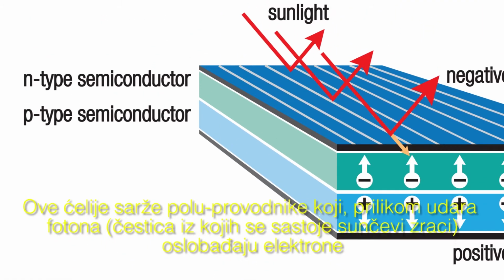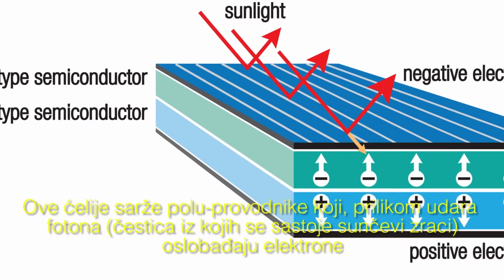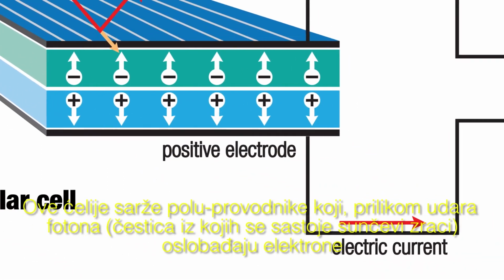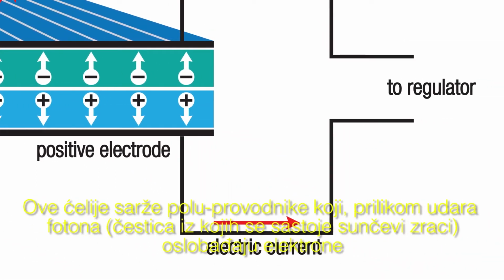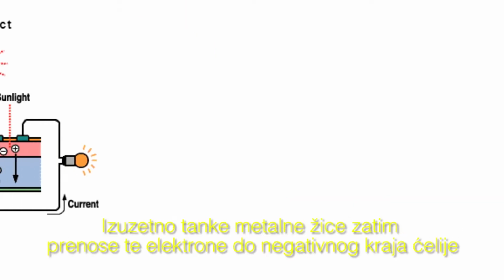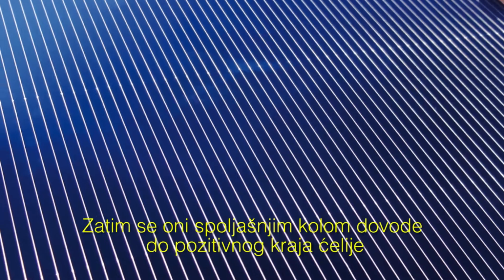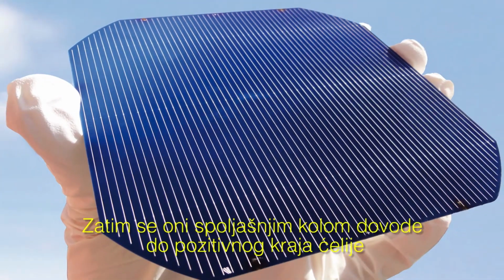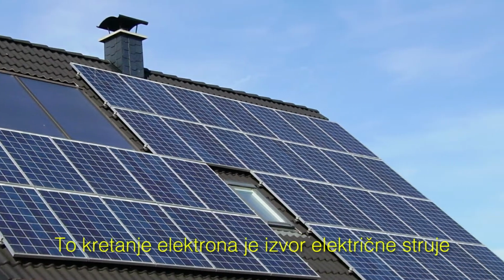Chapter_5_CLEANKWAT_RS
Dobro došli na CLEAN-kWAT projekat. Vodimo vas u svet solarne energije!